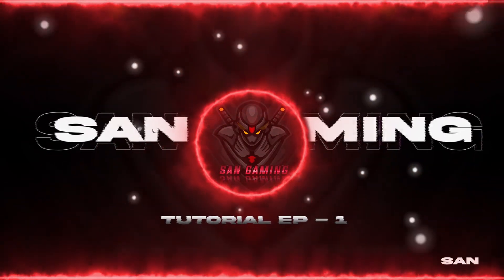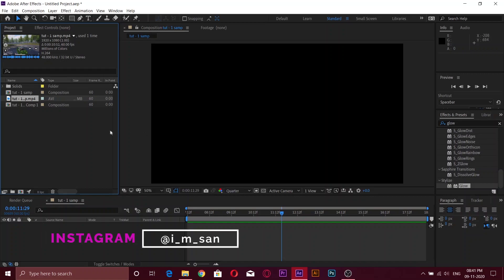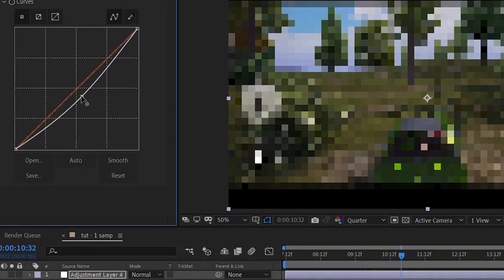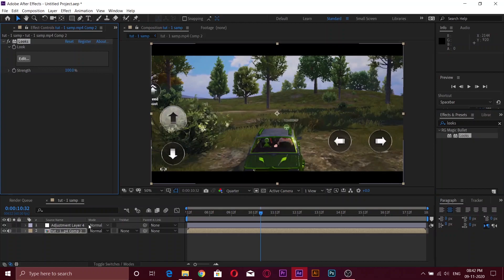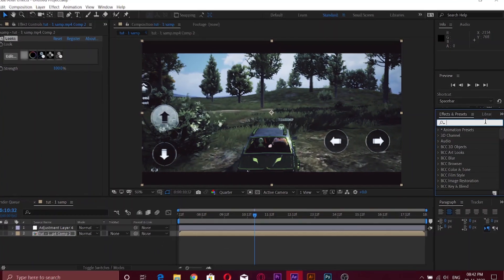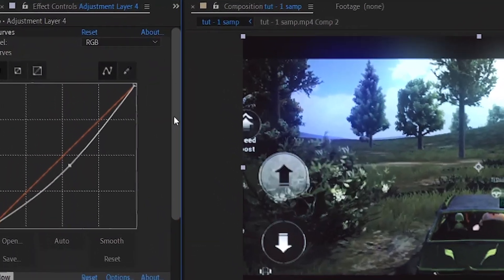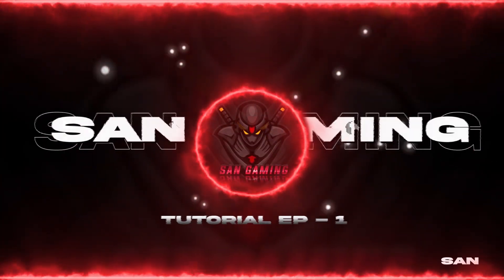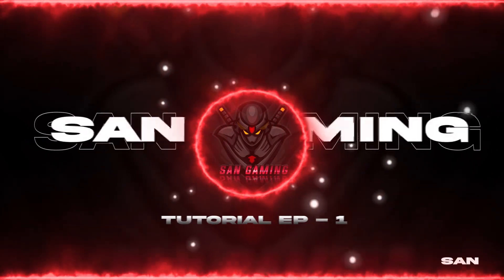Do Sky glow and Colour Grading in 1 minute | After effects tutorial | SAN GAMING | TUTORIAL EP - 1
Hello sanstlys it's you're SAN here 😇
Hope u all are being safe in this pandemic ✌

Guys this is a tutorial video about , how i add sky glow and colour grading in 1 minute 🖤 .Hope you all like it ✨

A Big thanks to every sanstlys as our channel has reached 1K subscribers 🖤 . make sure to share to you're friends and editors if u find this tutorial useful ✔

Recorder : Inbuilt IOS recorder

Editing : Adobe premiere pro & After effects